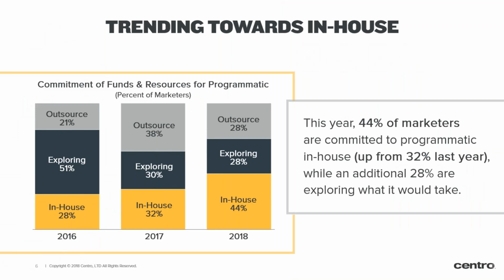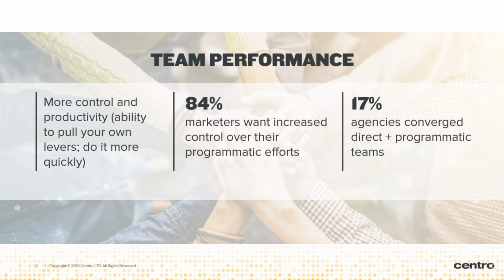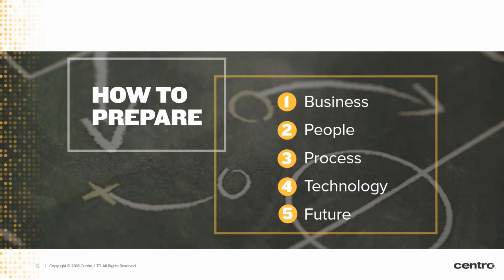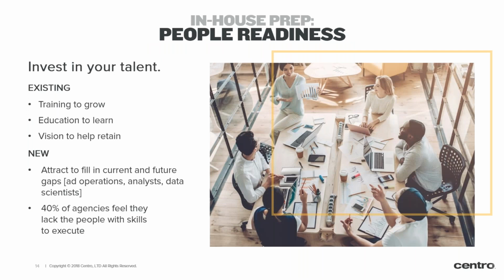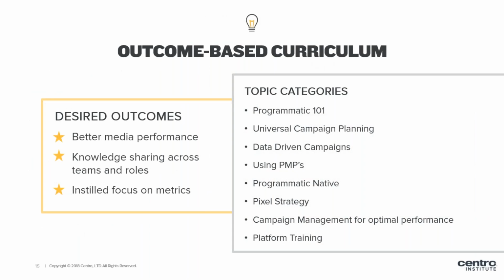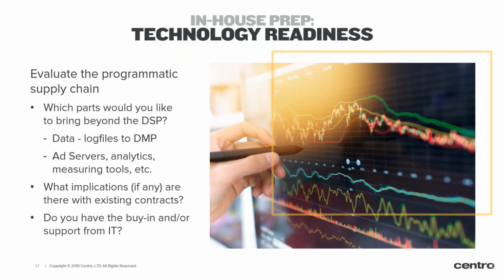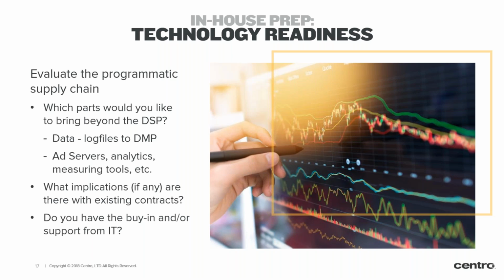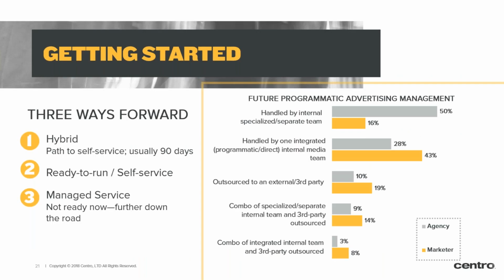Centro Institute Webinar Series - Gauge Your Programmatic Readiness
As more and more agencies look to enhance control of their programmatic buying, they’re also realizing a need for performance improvements—not only in their media efforts, but also to their business’s bottom line. Learn the steps agencies need to take across technology, their people, internal processes, and for their business to move towards a unified buying model. Bringing programmatic software in-house is more achievable than you think. This Centro Institute webinar from July 25, 2018 will help you gain insight, set the tone, and take action!